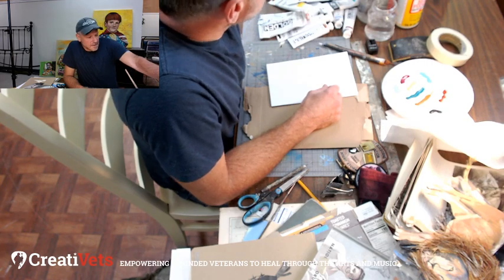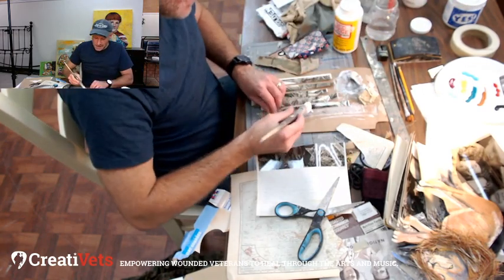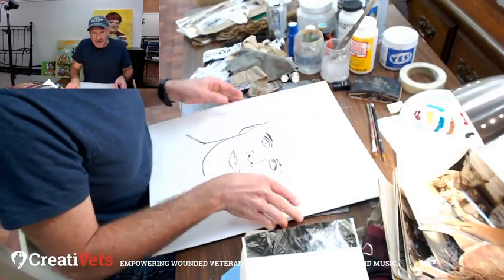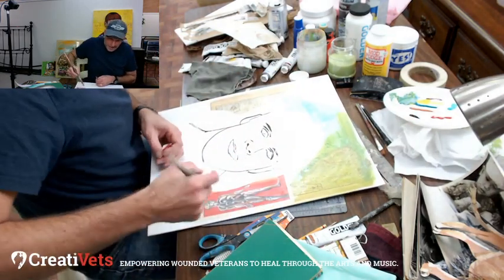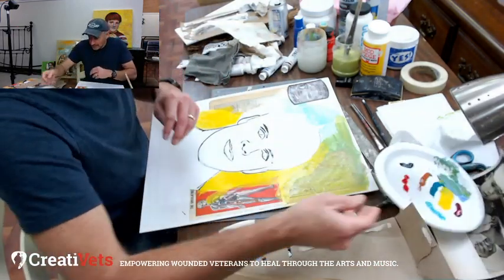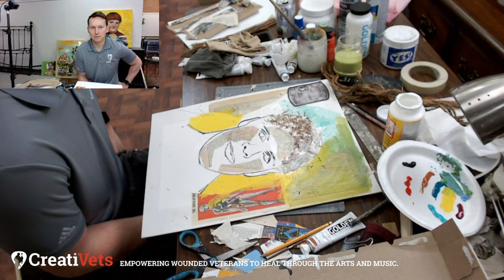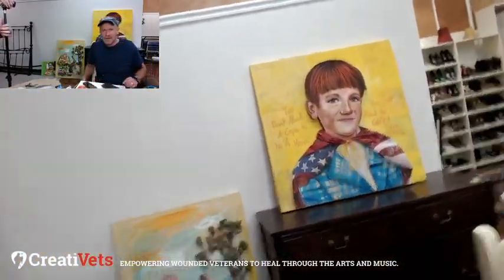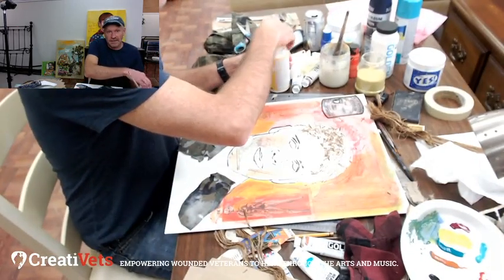Veteran Stream - Mixed Media Collage Art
CreatiVets is a 501(c)(3) nonprofit whose mission is to empower wounded veterans through the arts and music.

Join Discord at discordapp.com and then use this to follow our channel to download handouts from our streams.